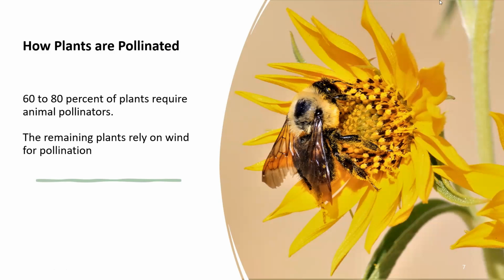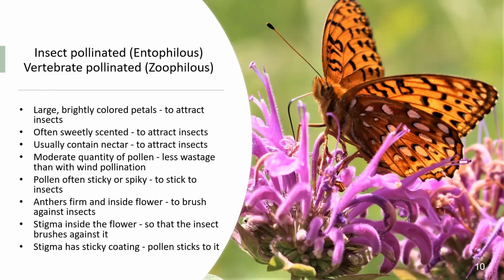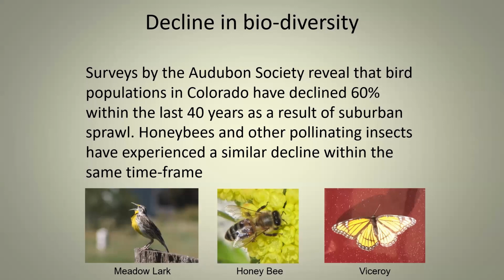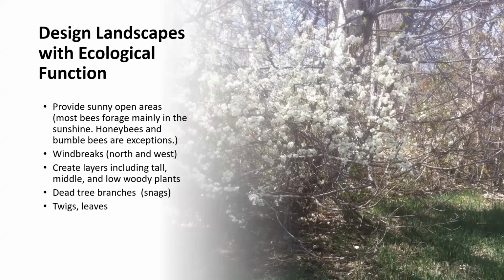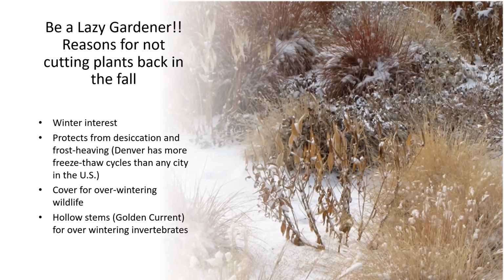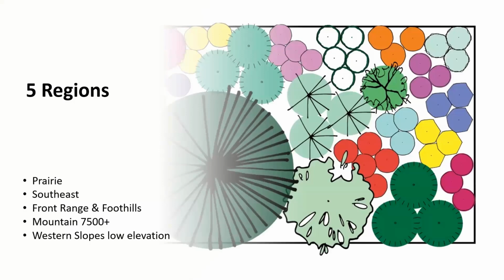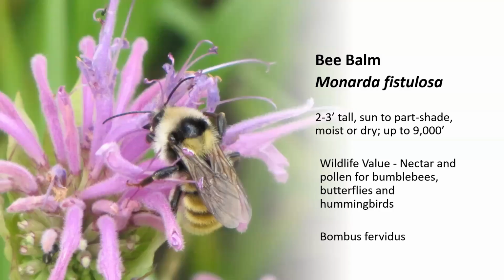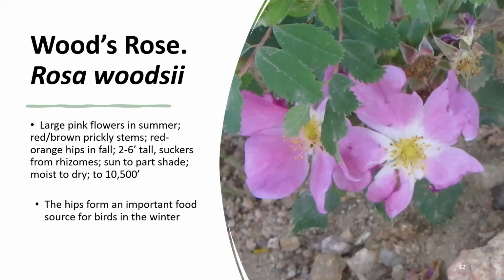Gardening for Wildlife